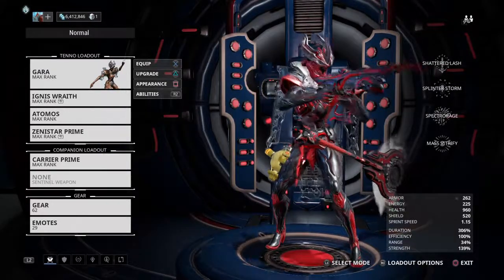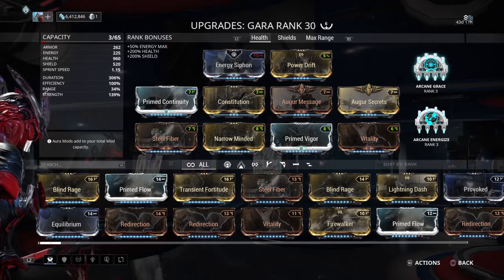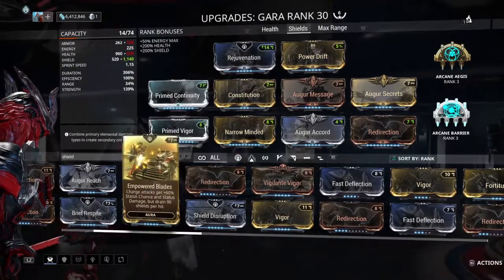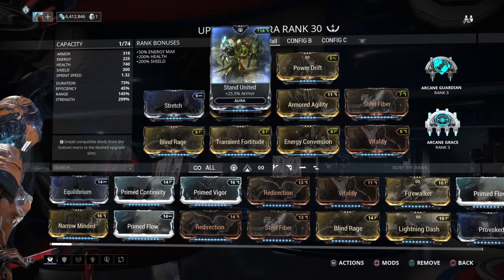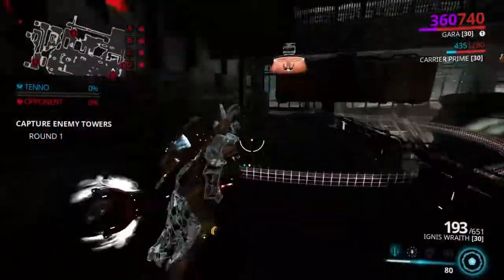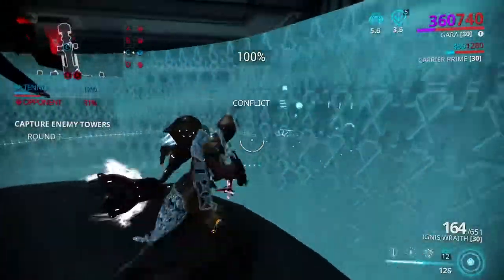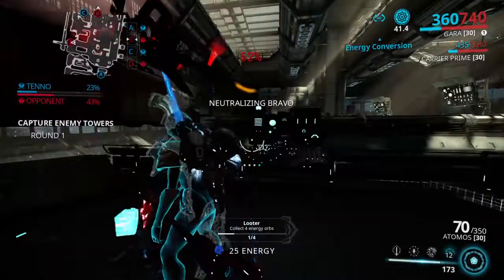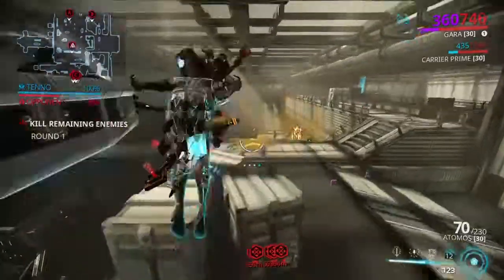Warframe Gara 4 & 6 Forma Pro Build